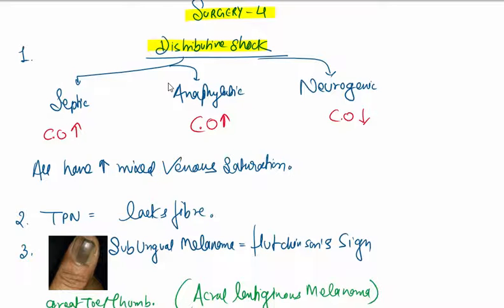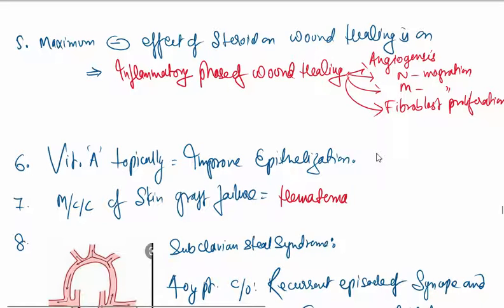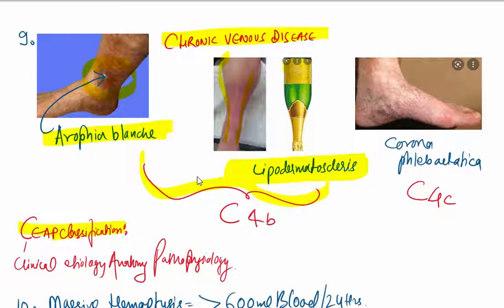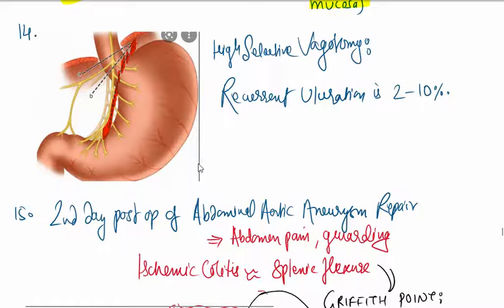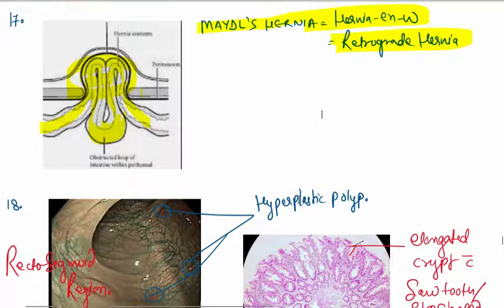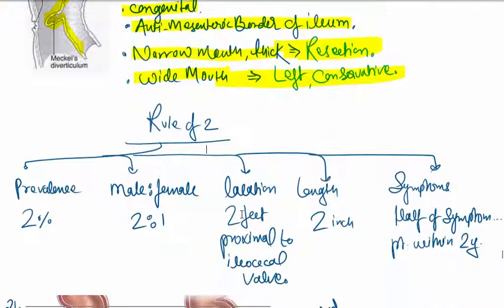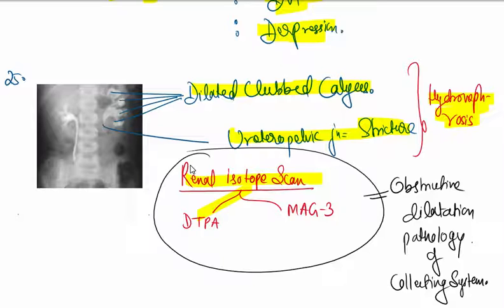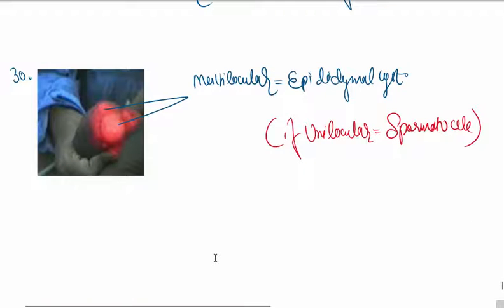surgery4 quick revise neet pg ini cet fmge